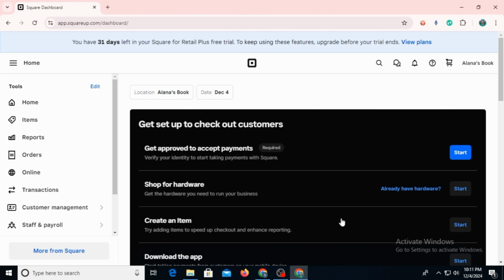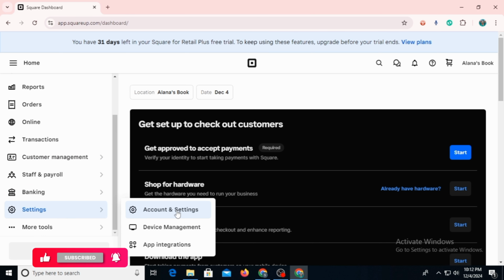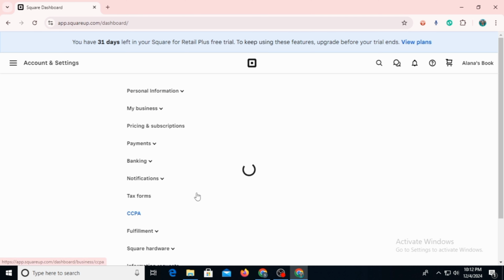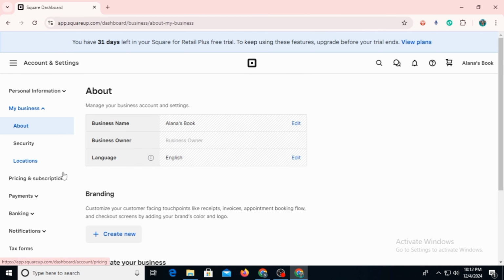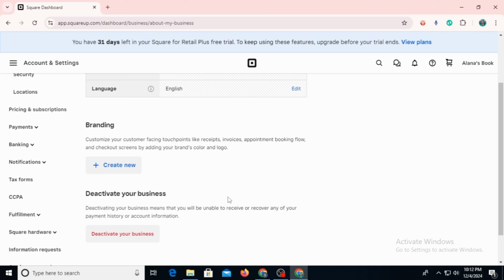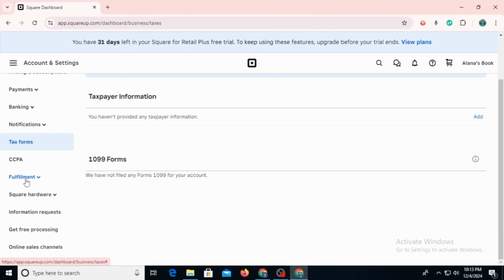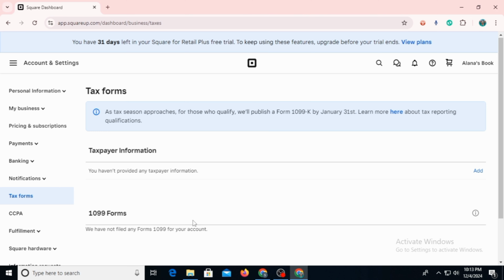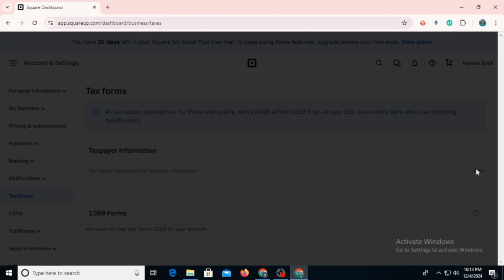How To Add Taxes To Square (How To Set Up Taxes To Square)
Learn how to add and set up taxes in Square with this step-by-step guide! Whether you’re a business owner or a freelancer, this tutorial will walk you through configuring taxes in Square for accurate transactions and compliance. Set up custom tax rates, manage exemptions, and streamline your checkout process with ease in 2025.